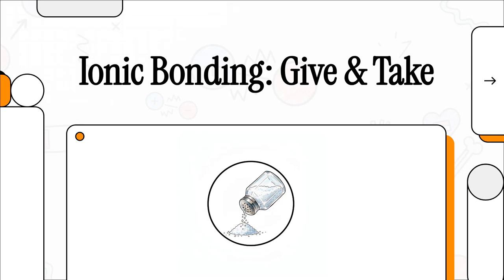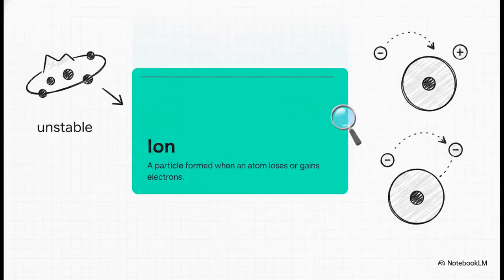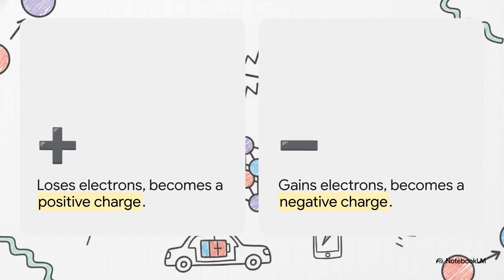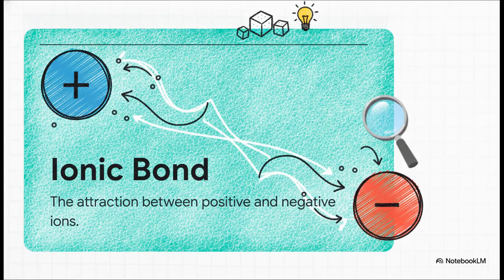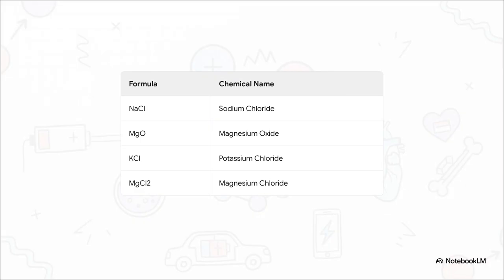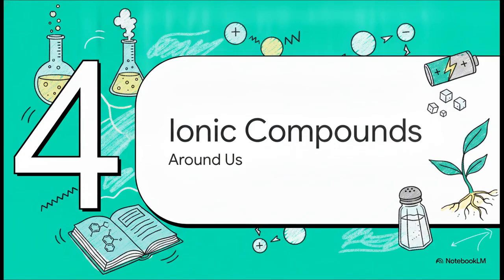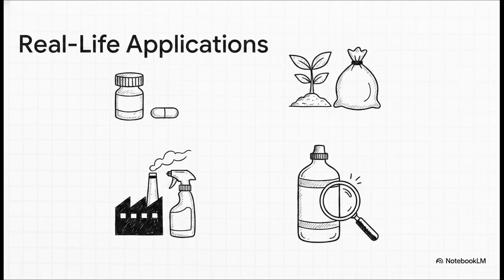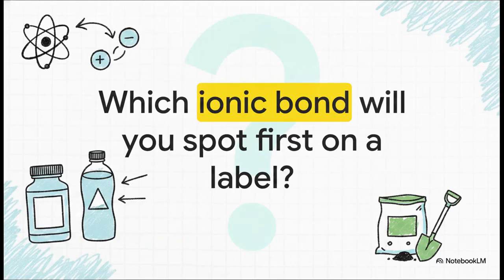Ionic Bonding: Formation of Ions and Naming Common Ionic Compounds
At the end of the lesson, the learners are expected to:
1. Define ion, cation, anion, and ionic bond in simple words.
2. Identify that ions form when atoms lose or gain electrons.
3. Illustrate the formation of an ionic bond through transfer of electrons using examples such as NaCl, MgO, KCl, and MgCl2.
4. Write the correct chemical formula and chemical name of selected common ionic compounds.
5. Show accuracy, carefulness, and cooperation when working with formulas, charges, and real-life applications of ionic compounds.
JHS ALS learners have already studied the periodic table and the atomic model. This lesson uses those ideas to explain how atoms can become ions and form ionic compounds.

Needs: Learners may confuse atoms, ions, electrons, charges, and compounds; they need guided visuals, card activities, and repeated formula practice.

Strengths: Learners are familiar with common materials such as table salt, fertilizers, medicines/supplements, food labels, and household items.

Barriers: Chemical symbols and charges may look difficult at first, so the lesson uses simple examples and step-by-step matching.

Safety Context: Learners should not taste, smell, or mix unknown chemicals. Examples should be discussed using labels, pictures, or teacher-approved safe materials only.